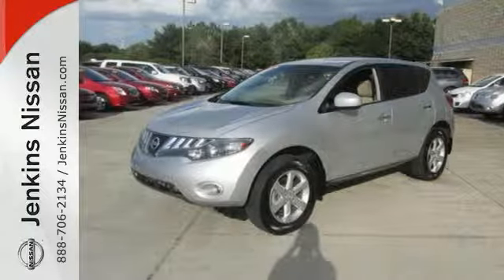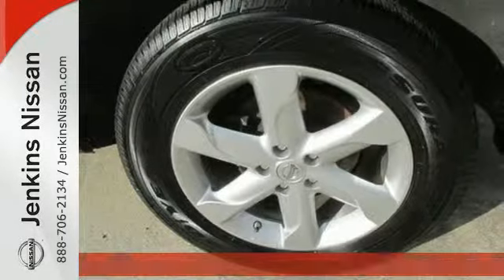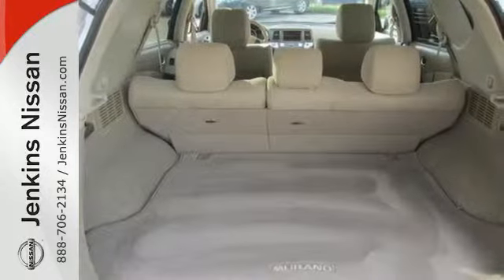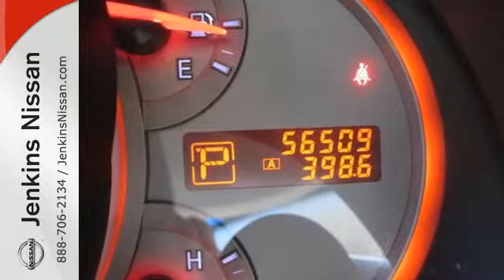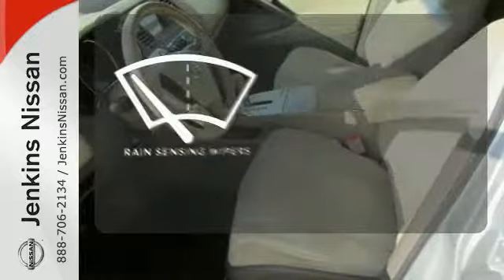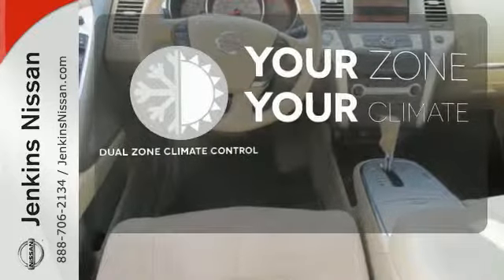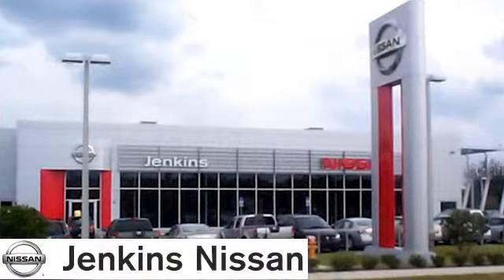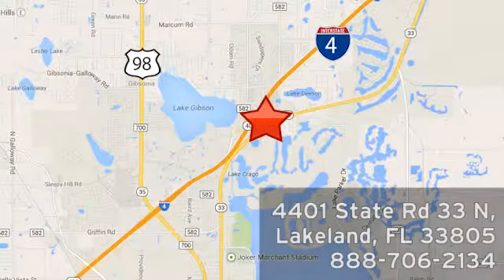2009 Nissan Murano Lakeland Tampa, FL 14MU107A - SOLD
Year: 2009
Make: Nissan
Model: Murano
Trim: 2WD 4dr SL
Engine: 3.5 L V6 Cyl.
Transmission: Continuously Variable Trans
Color: Brilliant Silver
Interior: Beige
Mileage: 56509
Stock #: 14MU107A
VIN: JN8AZ18U39W015615

Address:
401 State Rd 33 N